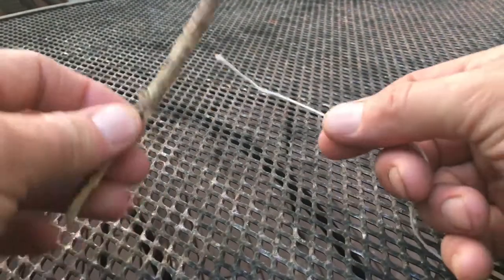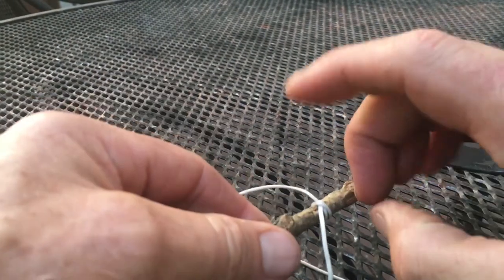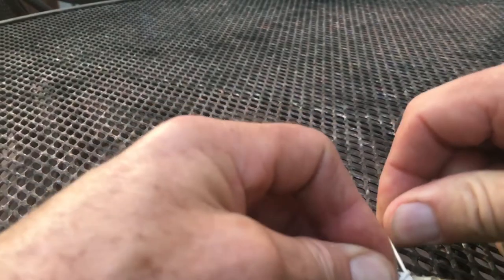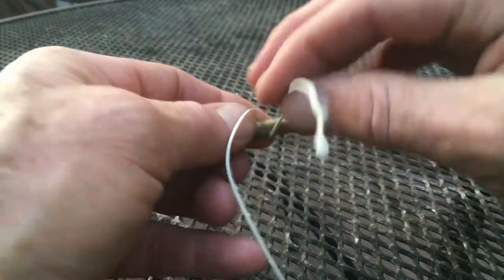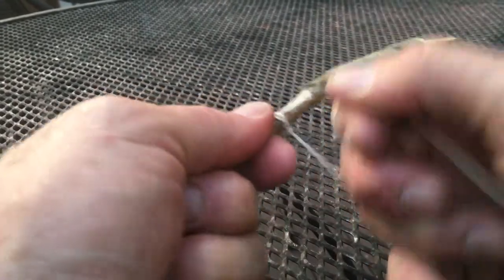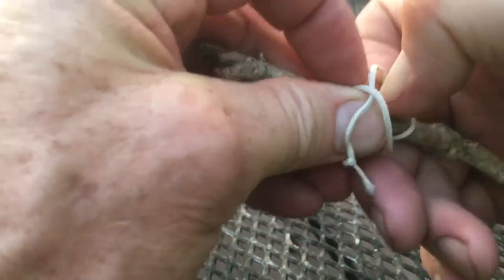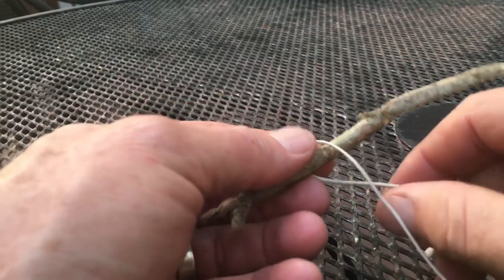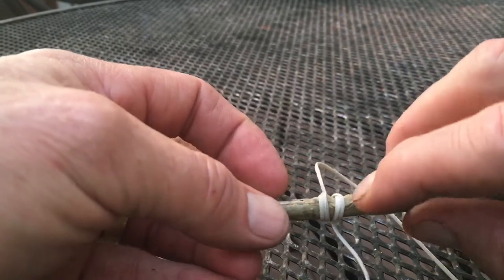Tying the Clove Hitch, plus variations